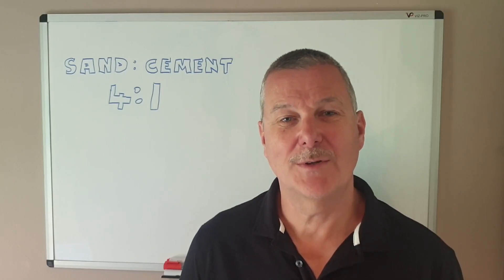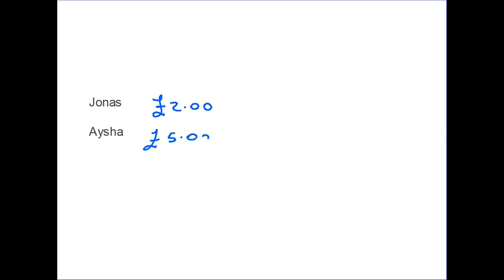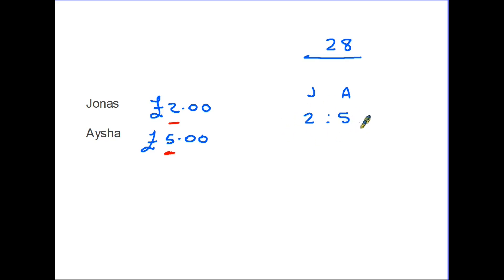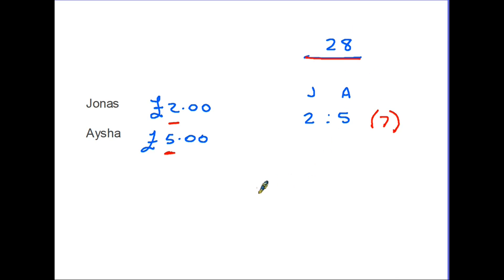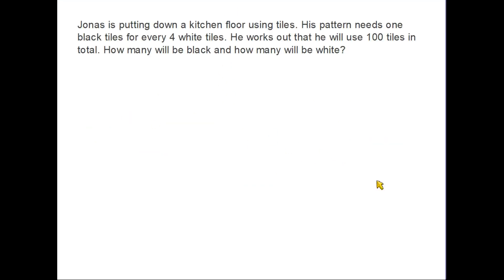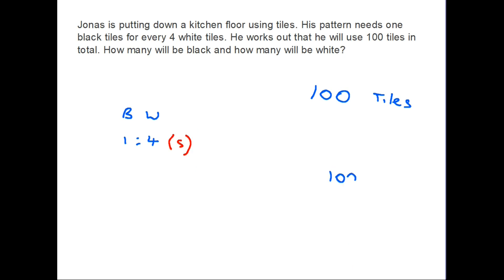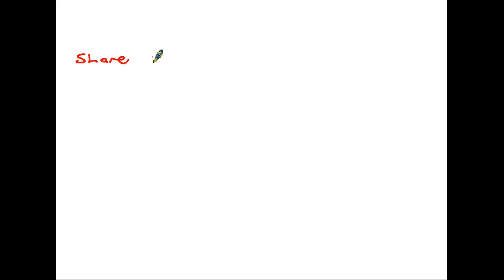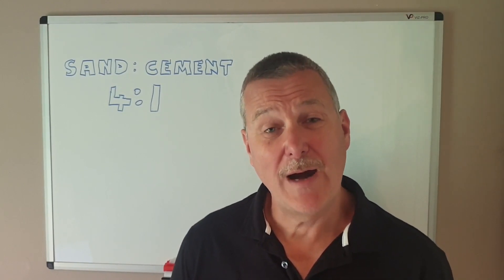Sharing using Ratio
This is one of two videos tackling the topic of ratio. I have made the decision to separate the two scenarios we find where ratio is applicable. Those are where we use ratio to mix things together, and where we share thing out. This video covers the sharing part.